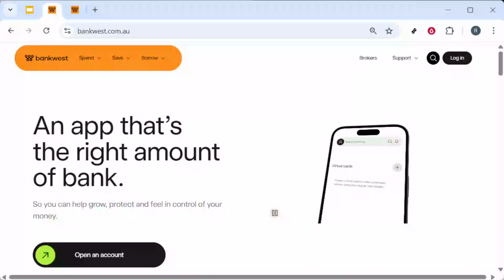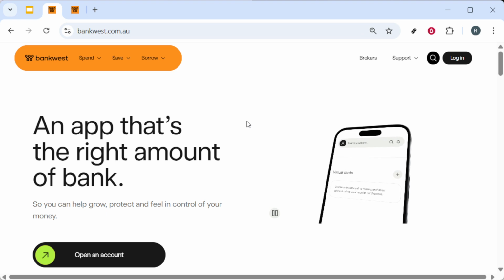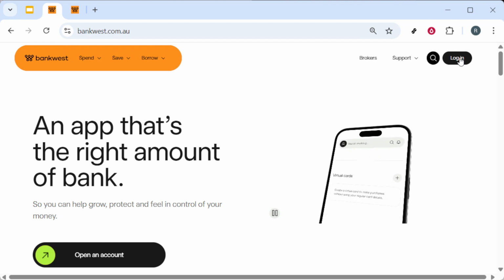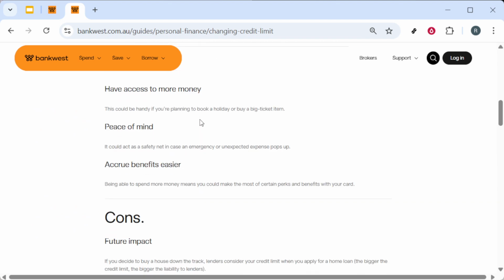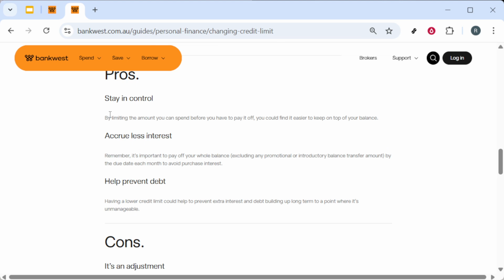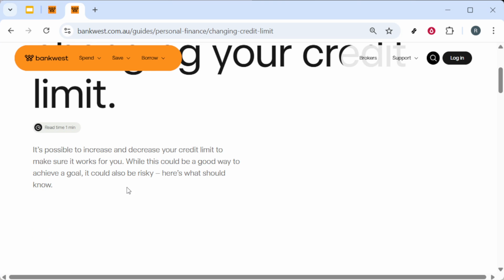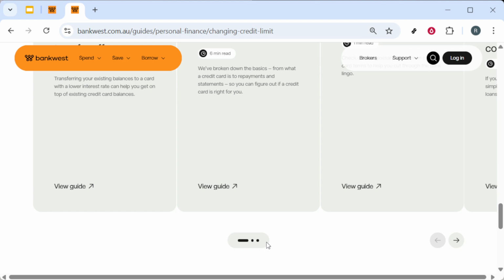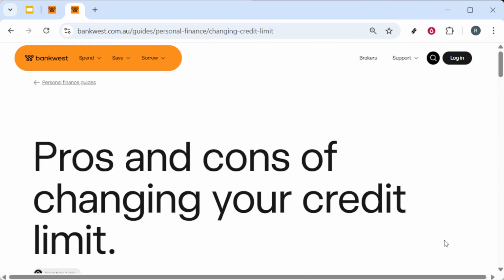How To Increase The Credit Limit On My Bankwest Card (2025 Tips & Guide)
If you want more spending power, increasing your credit limit might be the solution. This tutorial teaches you the proper way to request a limit increase and what Bankwest looks for in approval. You’ll also get useful tips to boost your chances. Watch until the end for important reminders!
✨ Get a higher credit limit 👇
• 📈 Check eligibility
• 📝 Submit credit request